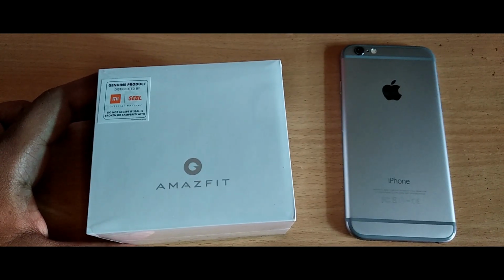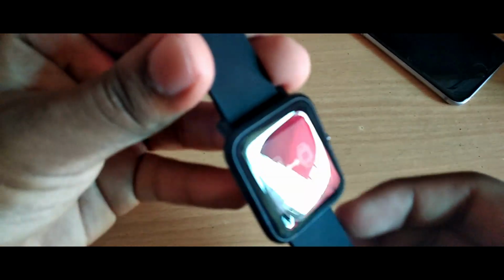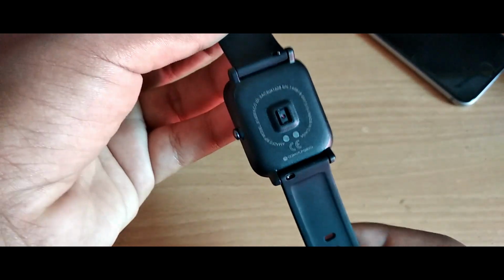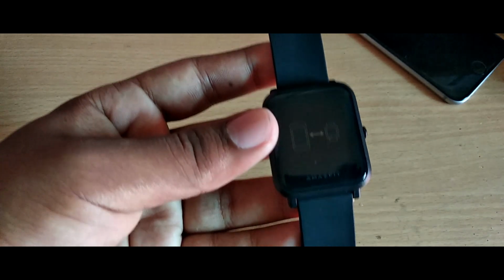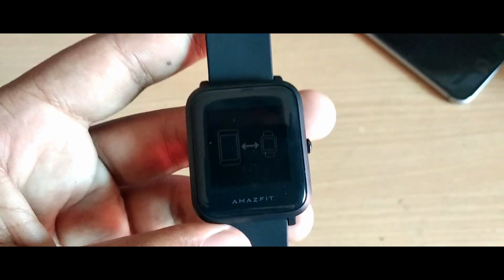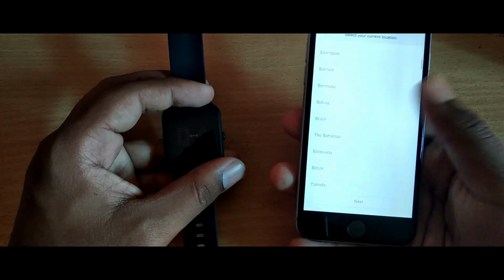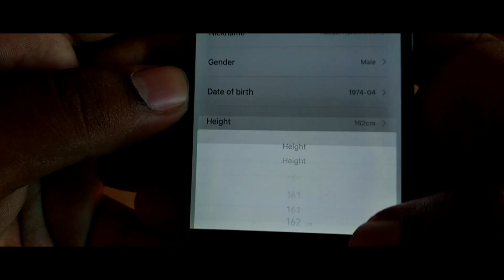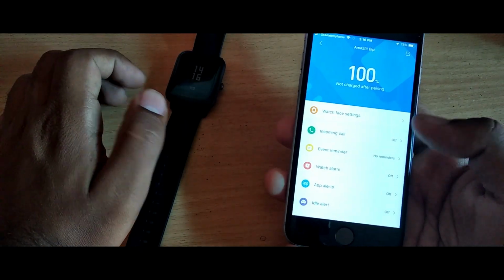XIAOMI: Amazfit Bip UNBOXING & SETUP - (Budget APPLE WATCH?) Best budget King👑 Smartwatch 2020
Hi,

Specification:
 Body: Plastic frame, Gorilla Glass 3 Front + AF coating, soft rubber 20mm strap; 18g
            weigh of the body, 32g with the strap
 Display: 1.28 inches, 176 x 176 pixels, Transflective color display, 2.5D glass
 OS: Proprietary, no third-party app support; Compatible with Android 4.4, iOS 8 and above
 Internals: Mediatek chipset, heart rate sensor, acceleration sensor, geomagnetic sensor, barometric pressure sensor
    Connectivity: Bluetooth 4.0 BLE, GPS + GLONASS dual-mode positioning
    Battery: 190mAh non-removable